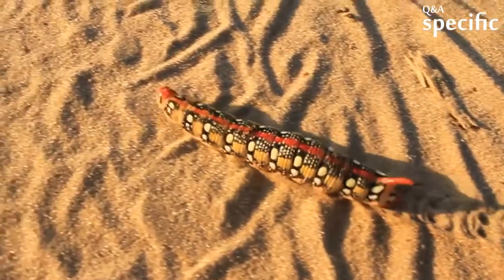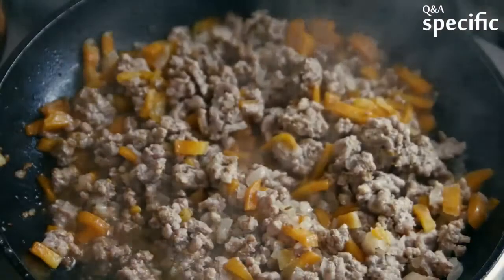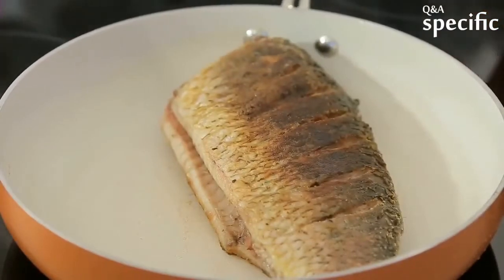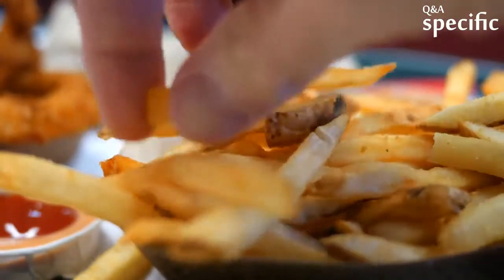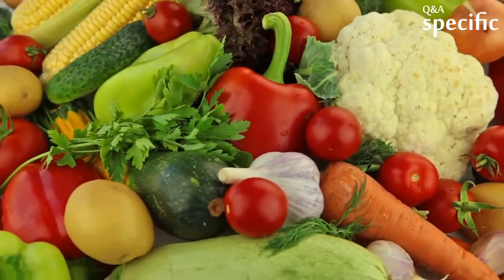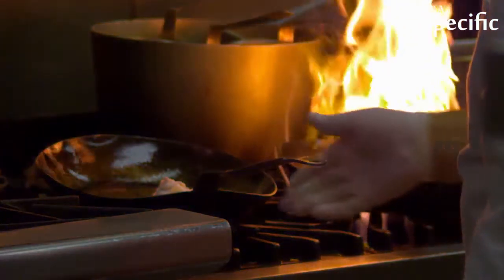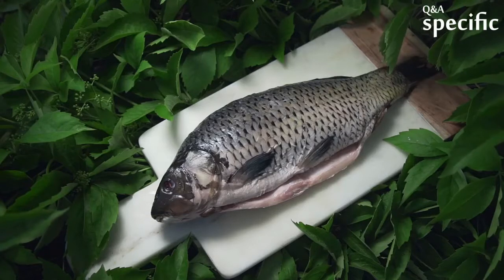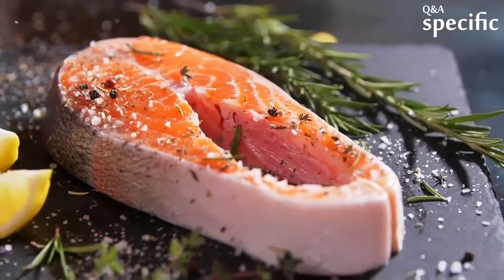Do people eat fish heads?